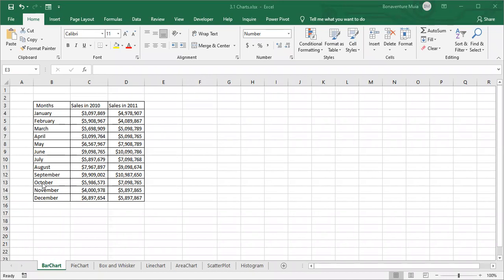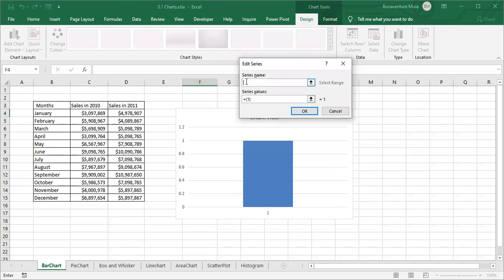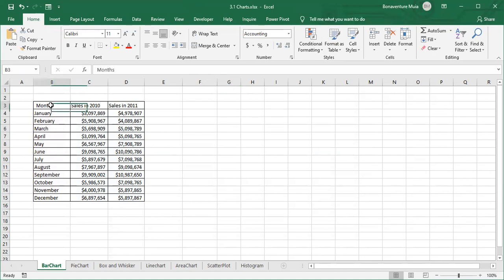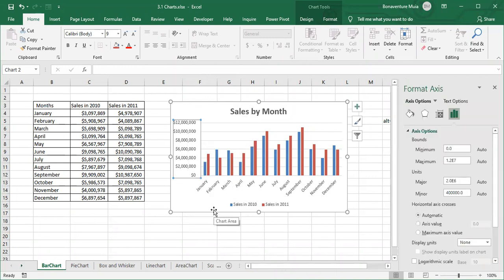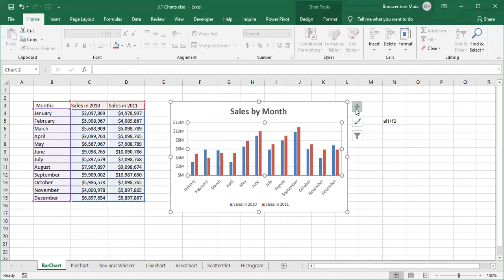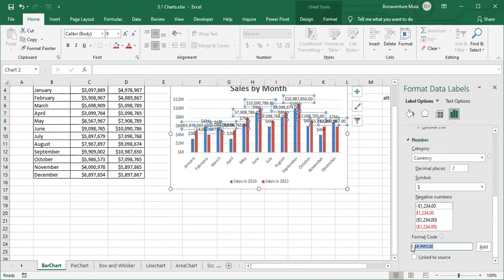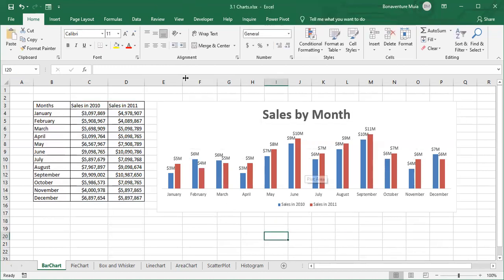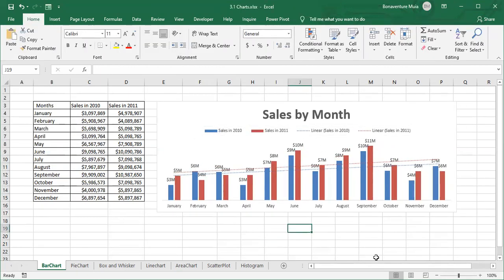COLUMN CHART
Download the excel folder using the link below and open file 3.1 Charts.xlsx